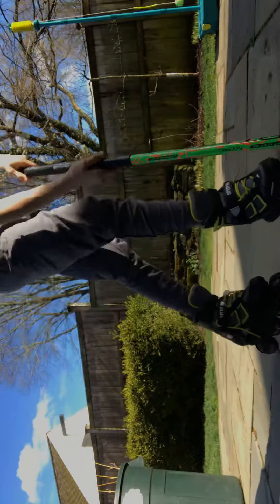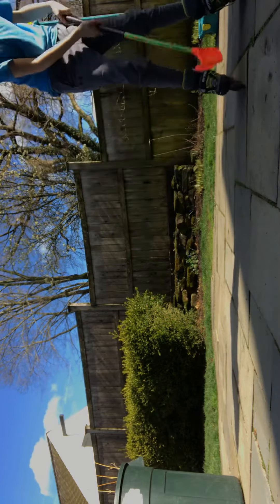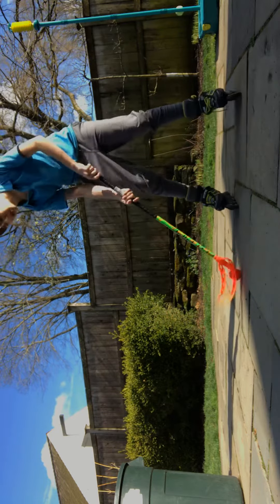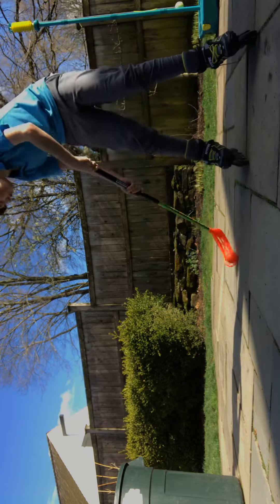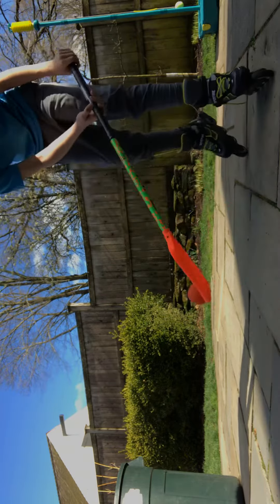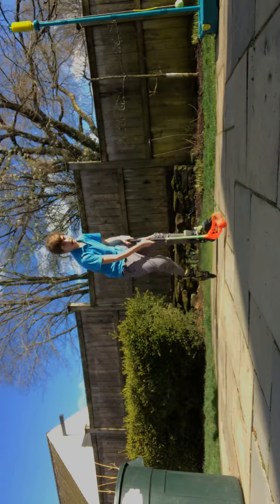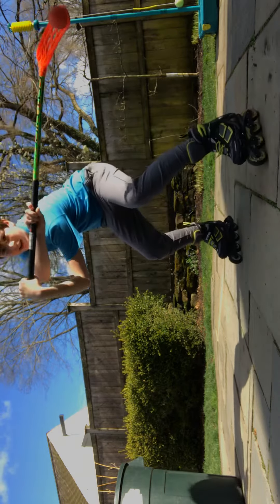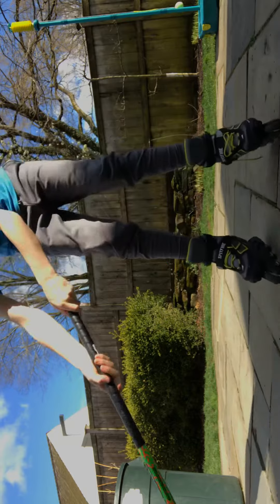How to do the Zorro!! (Floorball edition!)